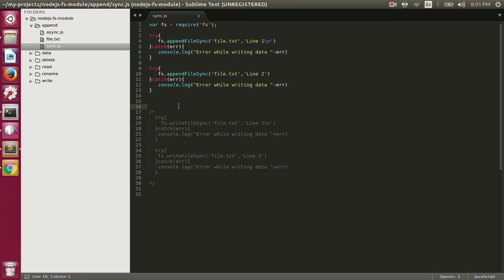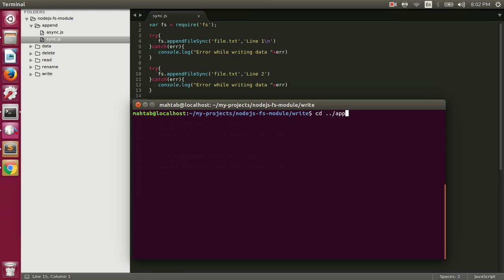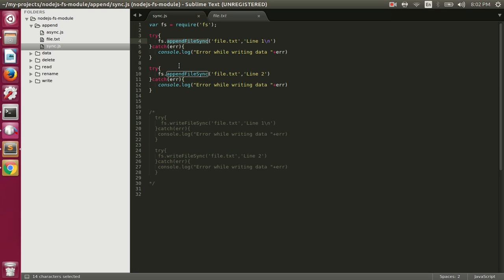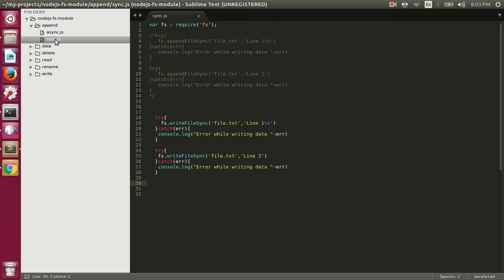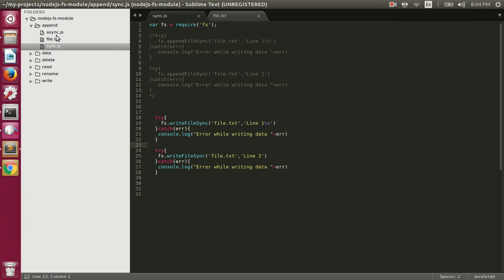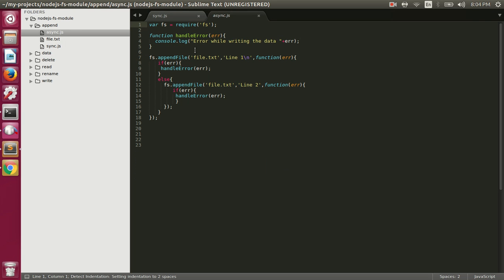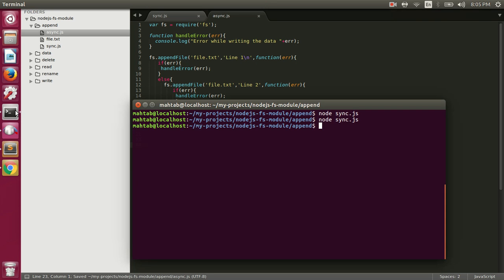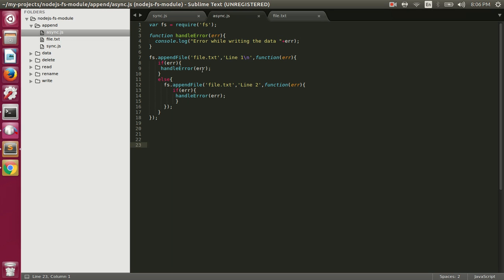Node.js fs module - Appending data to a file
This video explains how to append data to a file in Node.js using fs module, both synchronously and asynchronously.

For better quality watch it in 720p.